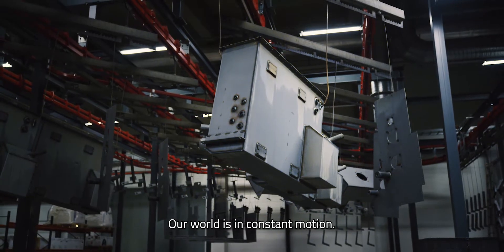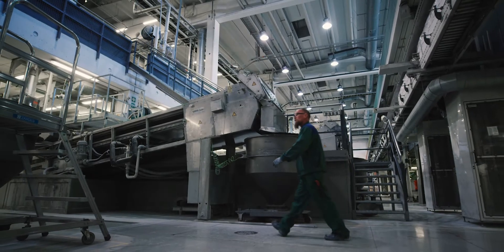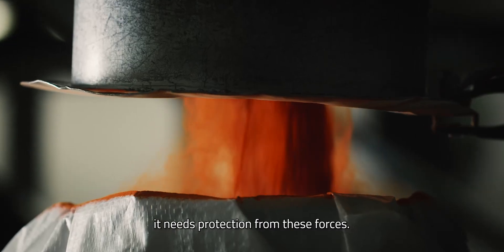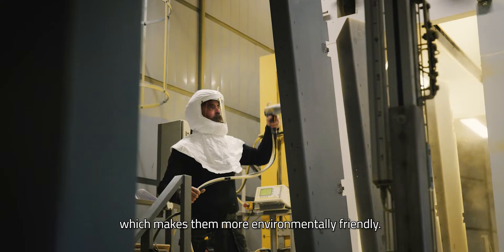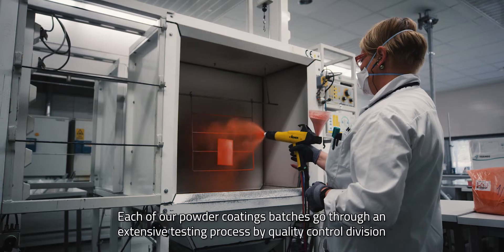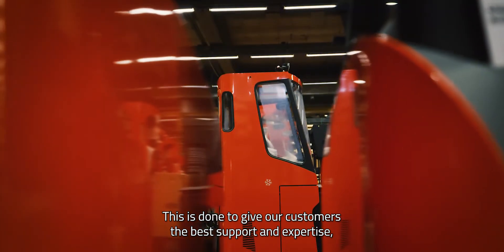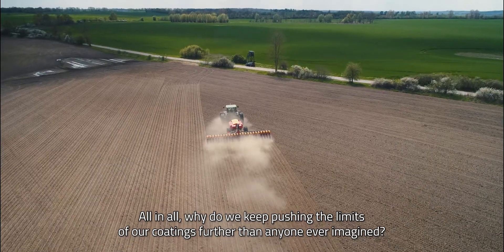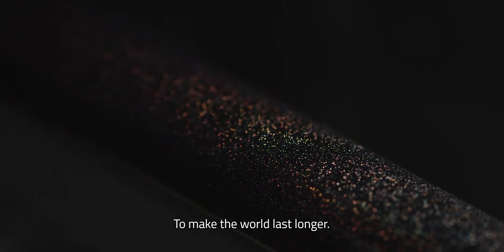Teknos Powder Coatings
Watch the journey of Teknos powder coatings from manufacturing and product development to end use.

To maximize the life cycle of an object, it needs protection from corrosion - the oxidation of unprotected metals is driven by a combination of moisture, oxygen and UV radiation.

Powder coatings give metal a beautiful and protective surface. These electrostatically applied coatings contain no solvent, and thus release no VOCs, which makes them environmentally friendly. After application the coating is cured under heat which allows it to flow and form a film on the surface.

Teknos’ powder coatings go through an extensive testing by our Quality Control team to ensure our customers receive products of the highest standard. We regularly support our customers with training in our Technology and Training Centers which helps them optimize their processes when applying our state-of-the-art coatings.

We make the world last longer.